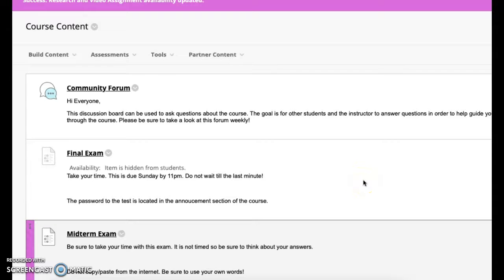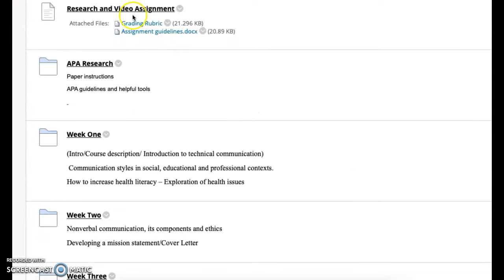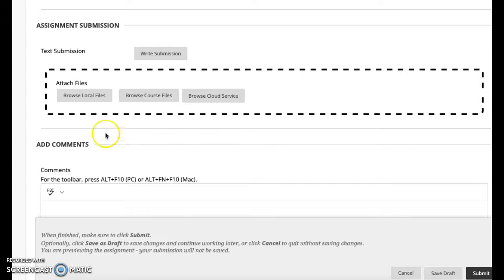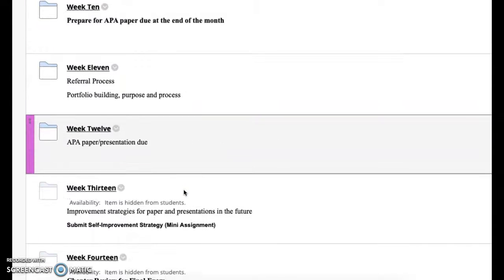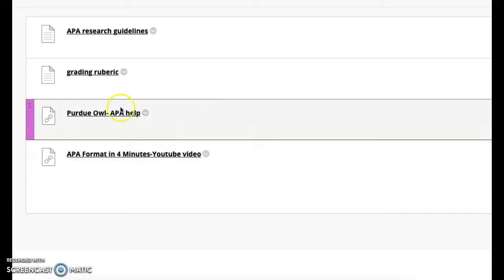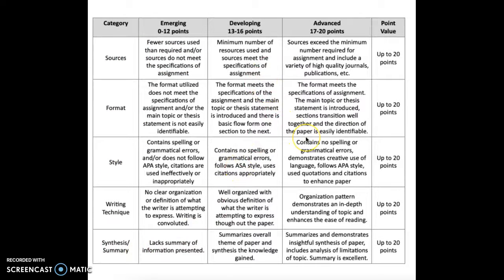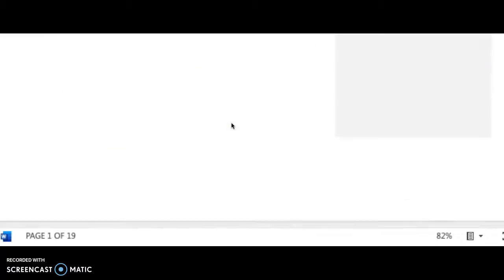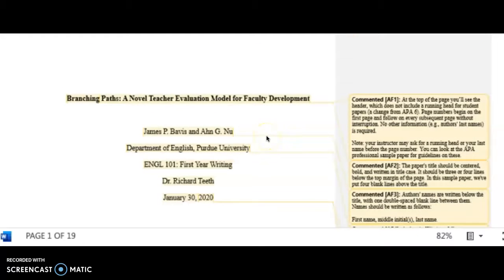DH COMM Check in 13